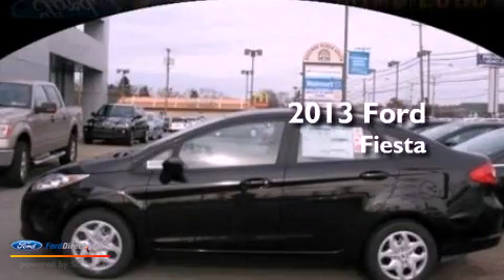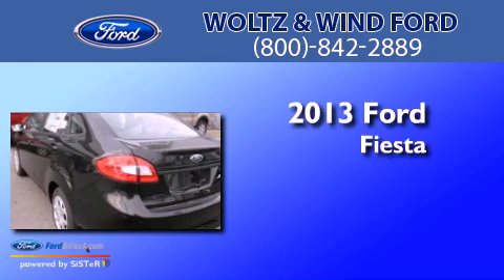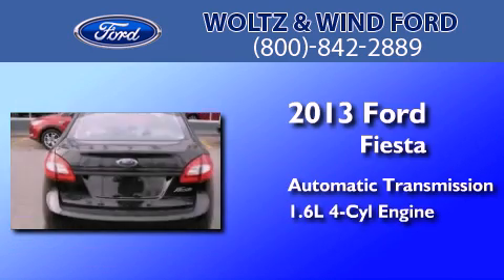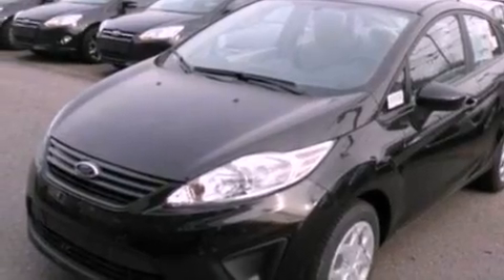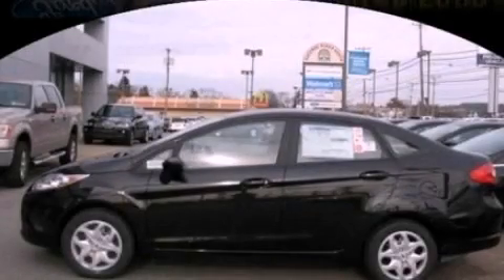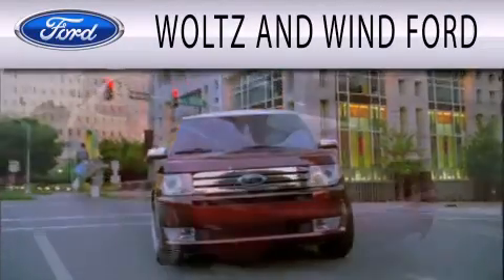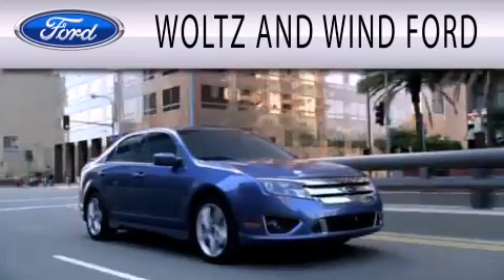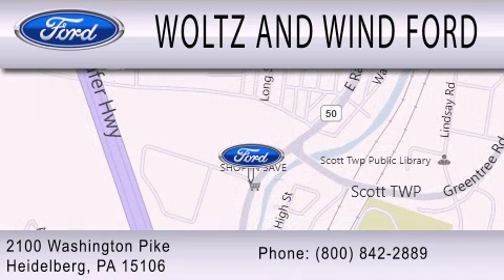2013 Ford Fiesta Heidelberg PA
Year : 2013
 Make : Ford
 Model : Fiesta
 Engine : 1.6L I4 16V MPFI DOHC
 Trans . : AUTOMATIC
 Exterior : TUXEDO BLACK METALLIC
 Miles : 3
 Interior : LIGHT STONE
 Stock : 000FT322